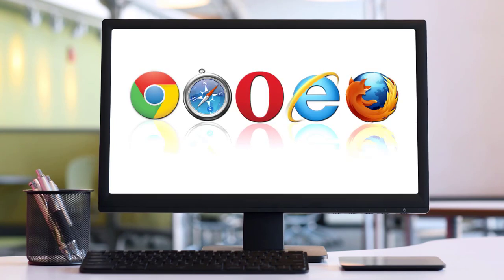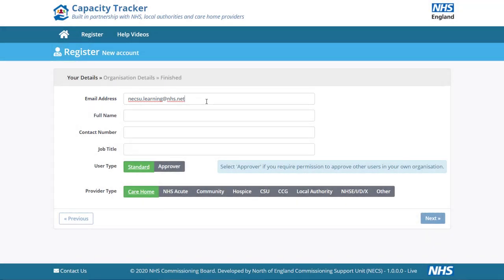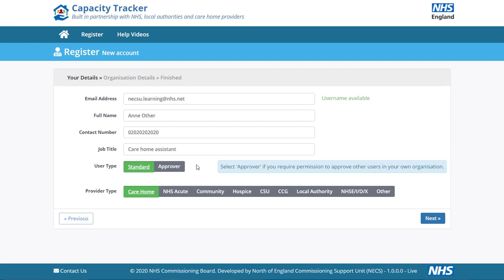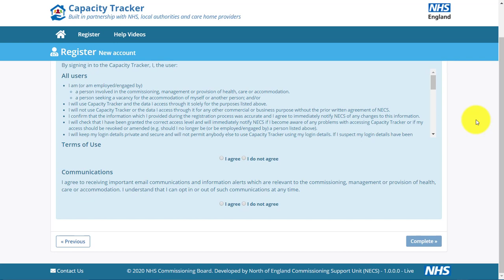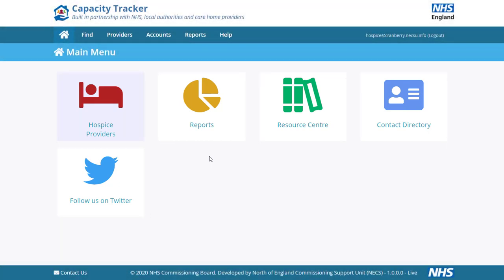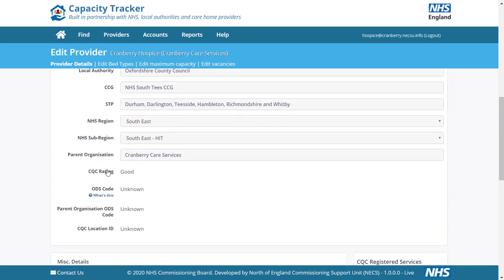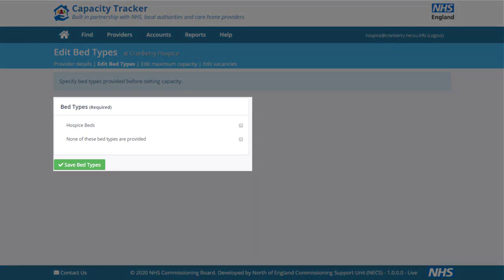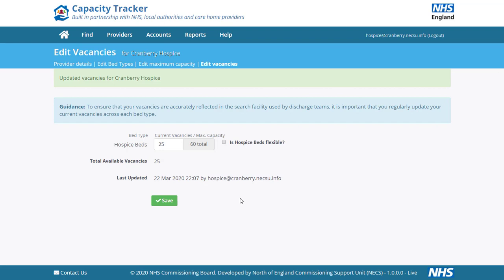Capacity tracker - registration and setup for hospices